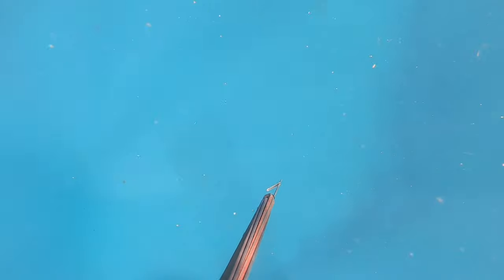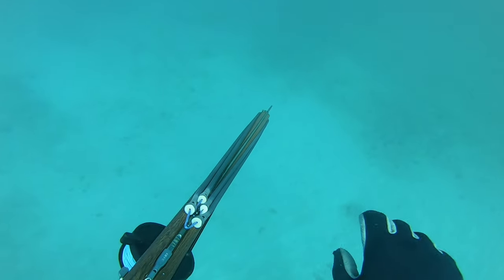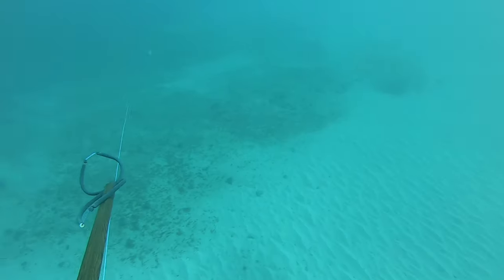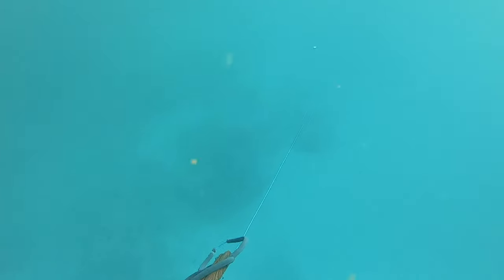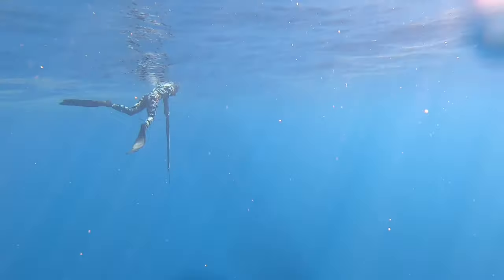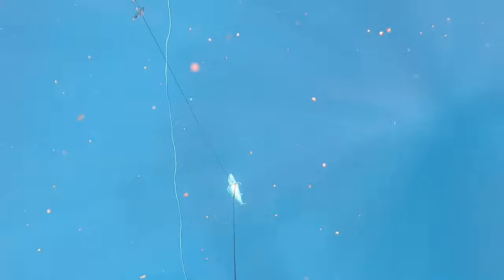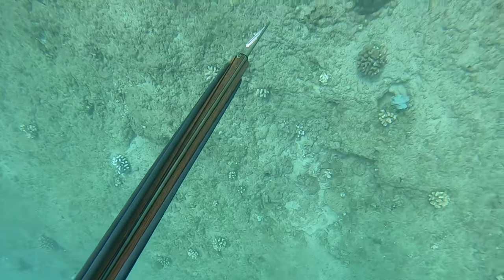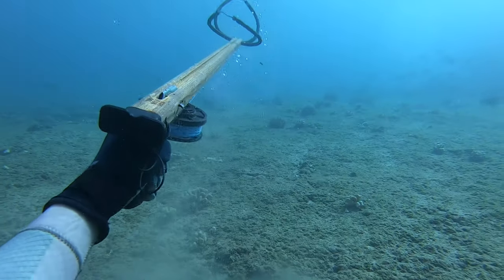Hawaii Spearfishing | How To Shoot UKU!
Howzit going everybody! Had some bad luck this past weekend, so I didn’t get any new footage. I decided (thanks to your votes) to make this short instructional video on the things I do to have more success shooting ukus. Enjoy!